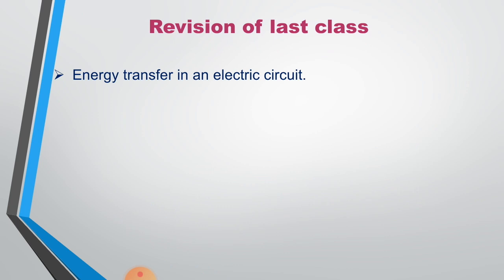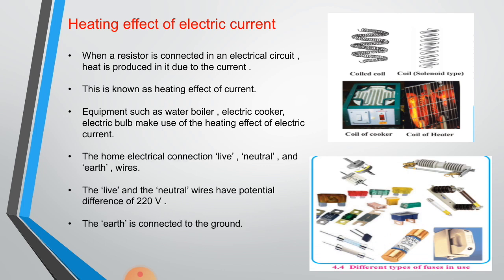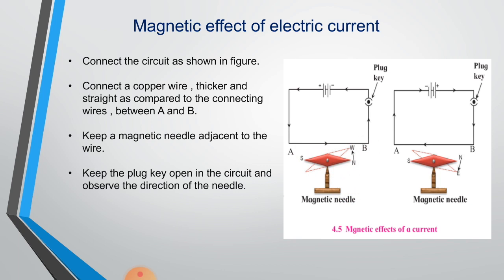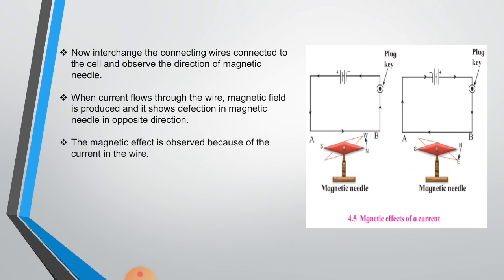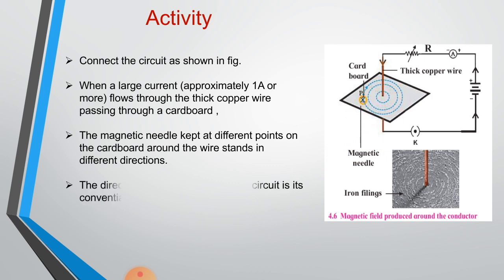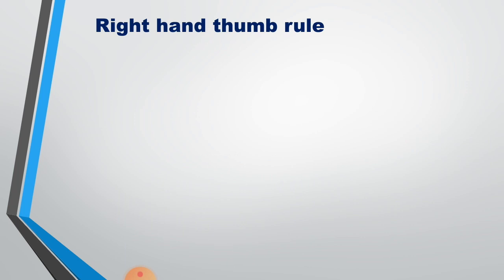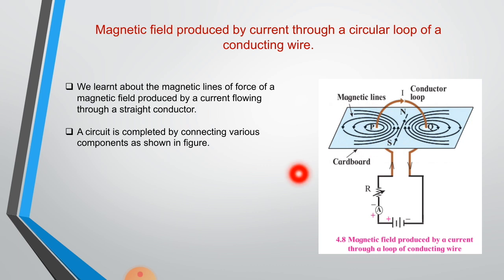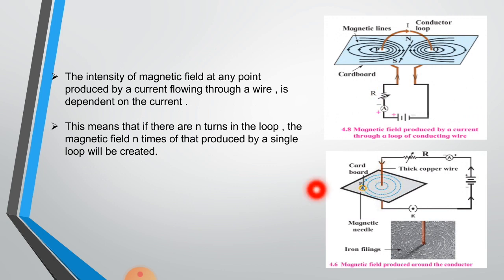5 October 2020